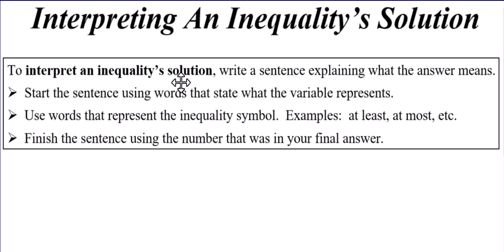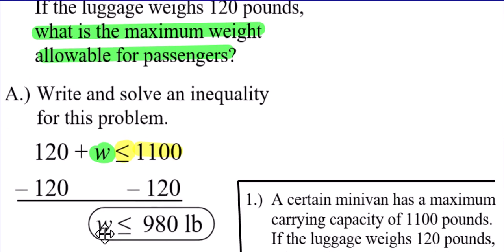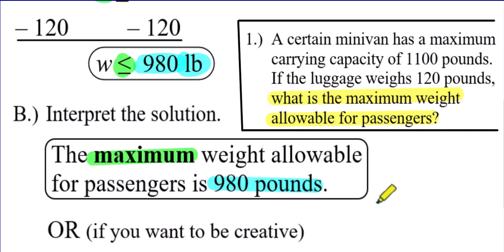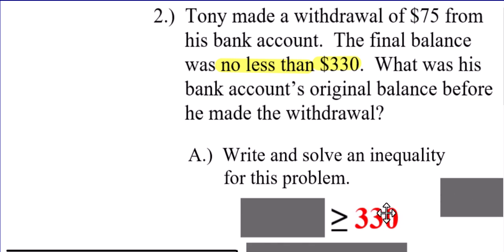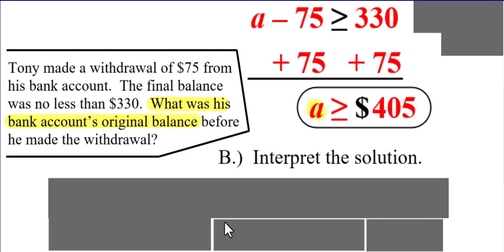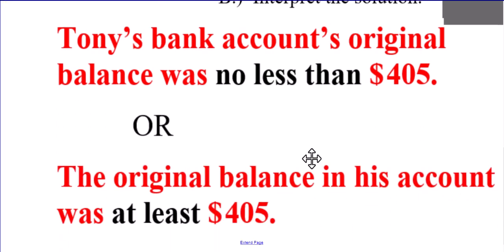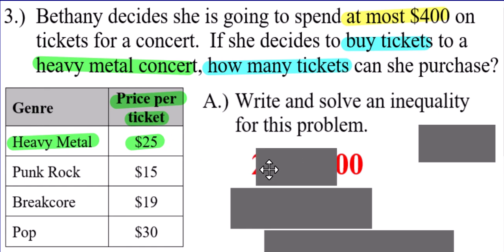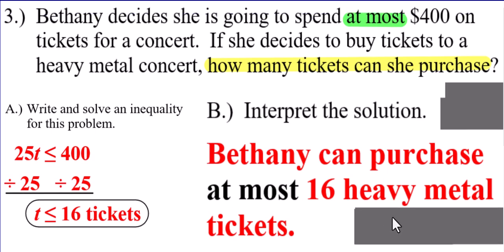Interpreting an Inequality's Solution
Mr. Underkoffler goes through the guided-notes on Interpreting an Inequality's Solution.